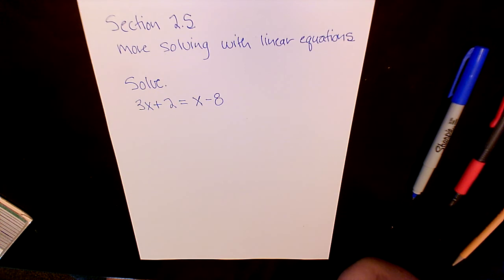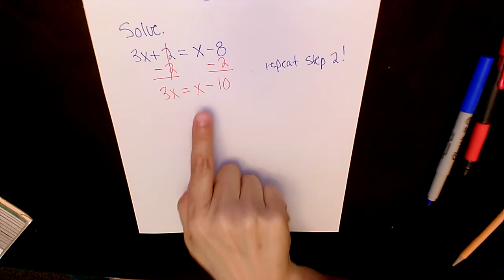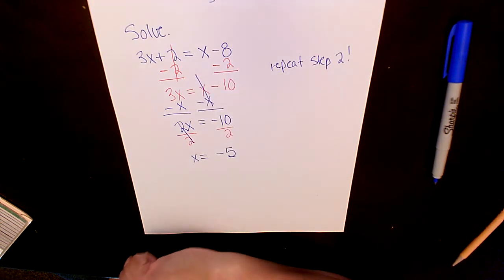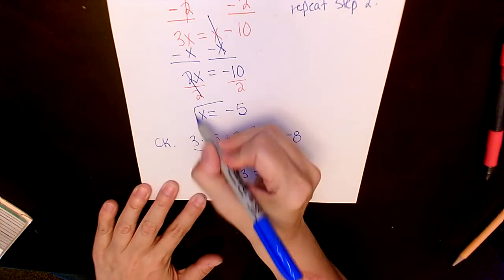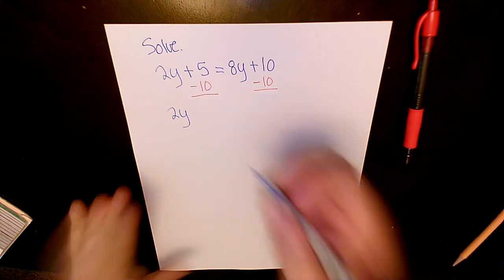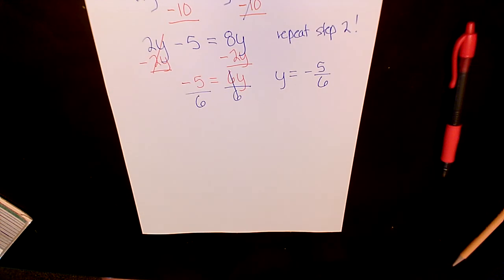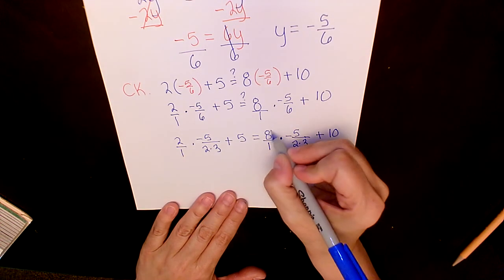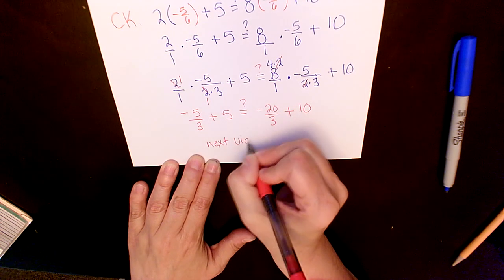Section 2.5 Part 1